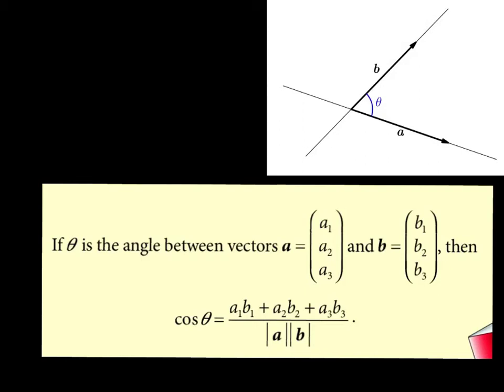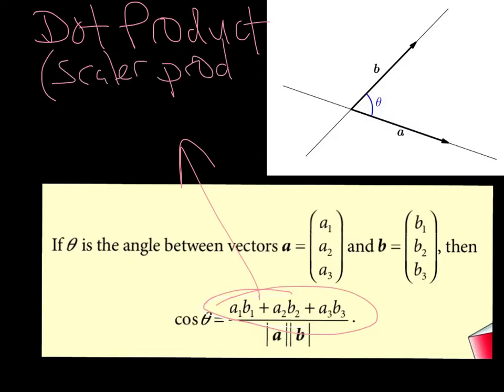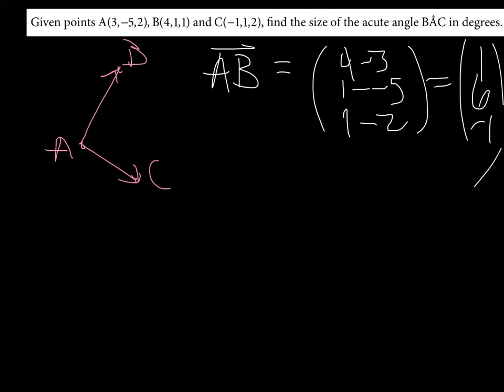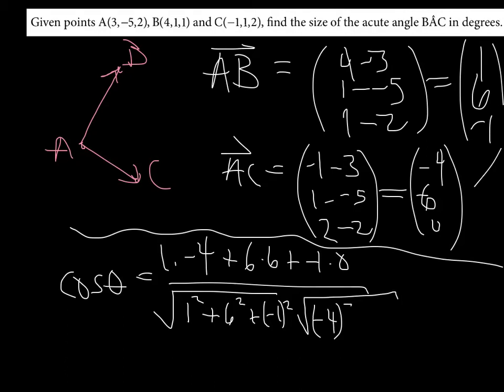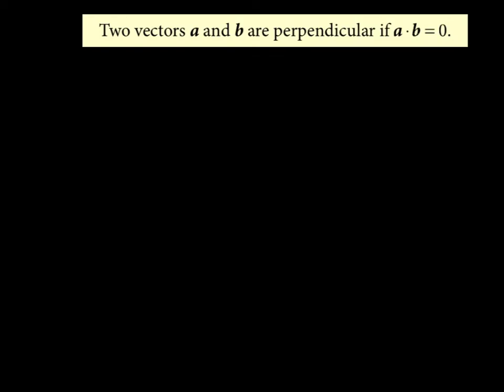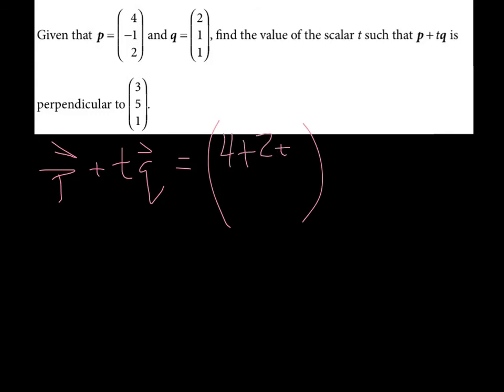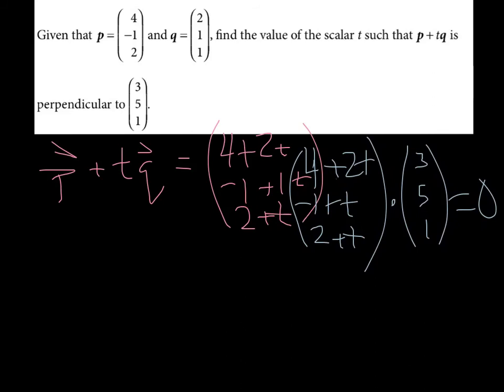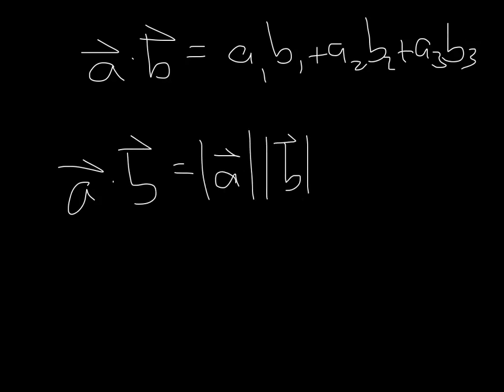Angles between Vectors (dot product)